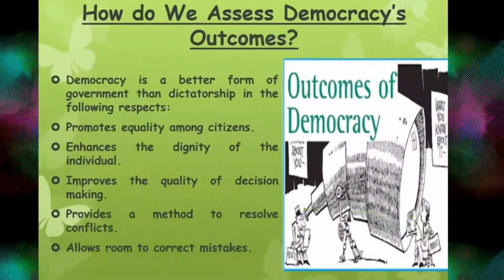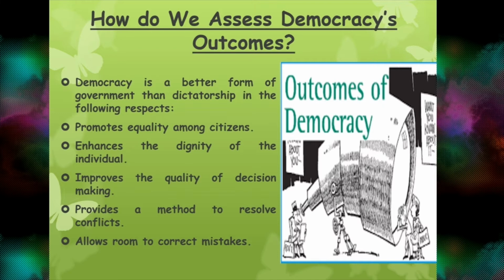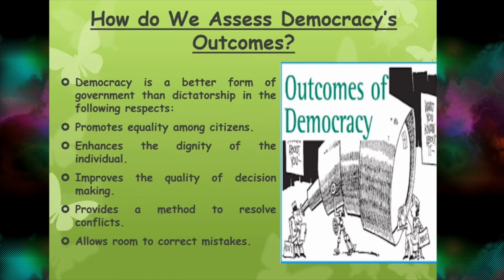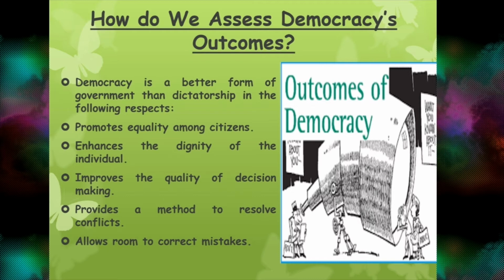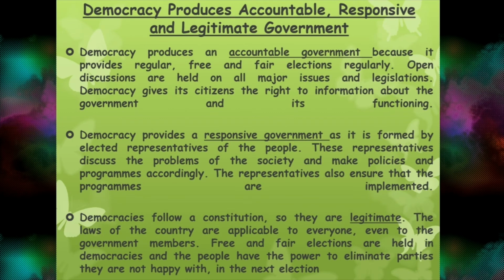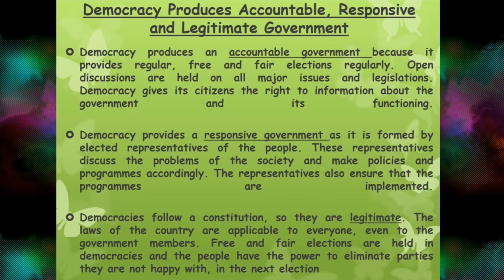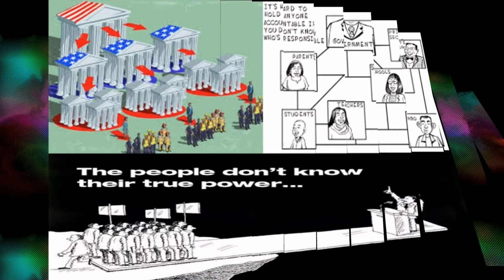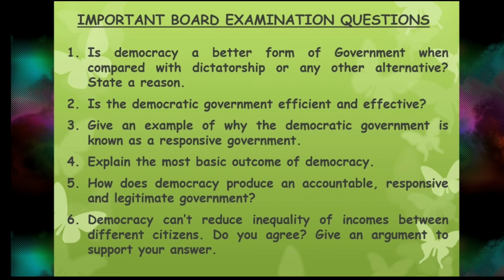OUTCOMES OF DEMOCRACY | CLASS X | CBSE | CIVICS | CHAPTER 7|DEMOCRATIC POLITICS |PART 1| IN ENGLISH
SAMPLE  QUESTION PAPER FOR PRACTICE

CBSE CLASS 10 CIVICS FEDERALISM – EXPLANATION IN ENGLISH

CBSE CLASS 10 CIVICS POLITICAL PARTIES – EXPLANATION IN ENGLISH